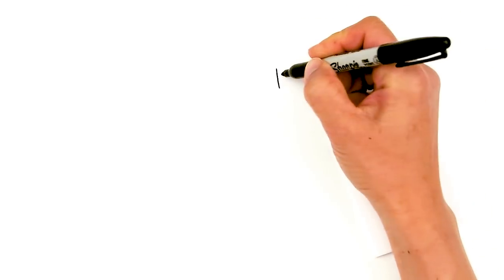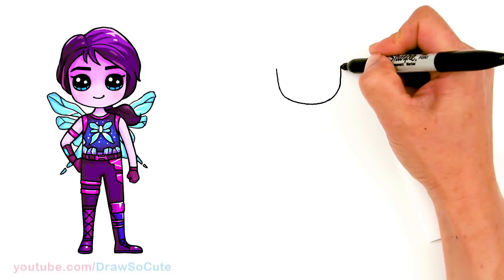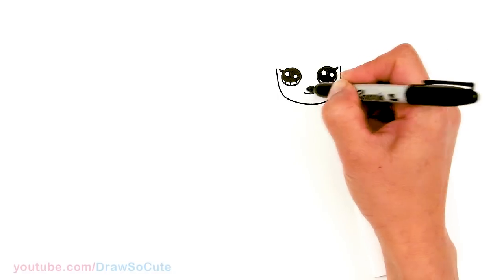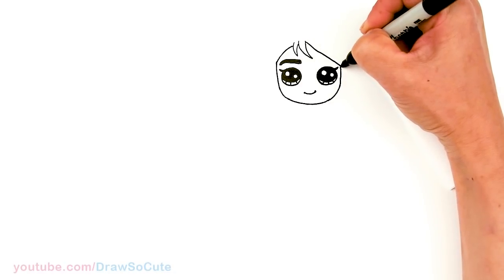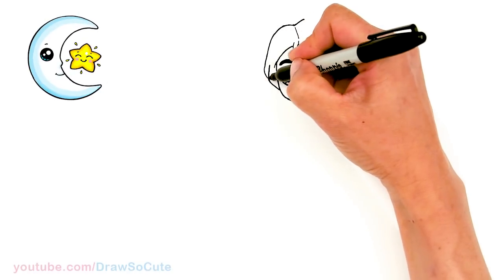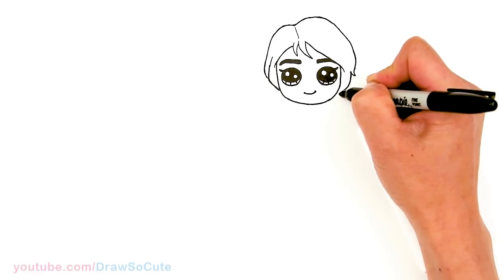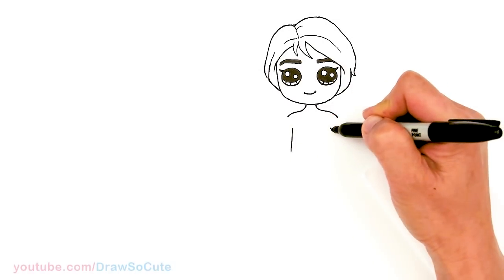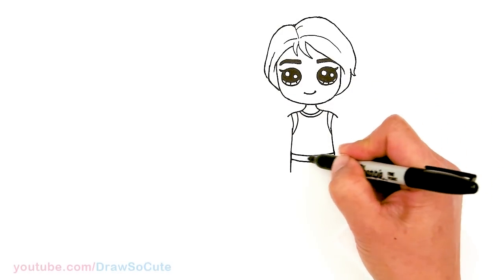How to Draw Dream Skin | Fortnite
Follow along to learn How to Draw Dream Skin with Shattered Wing from Fortnite easy Chibi, step by step art tutorial. Season 9 skin.